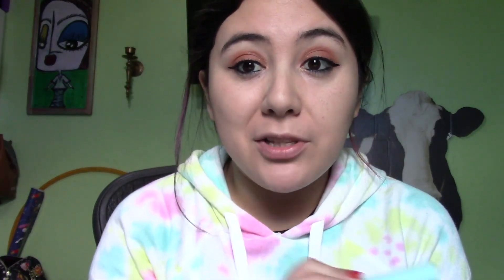WORK GLAM ROUTINE + GIVEAWAY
Hey y'all I hope you guys enjoyed this simple work glam if we can even call it that!
only for US participants (in the future I hope to send internationally)
You can leave as many as you would like.